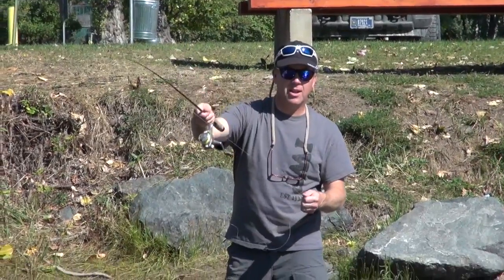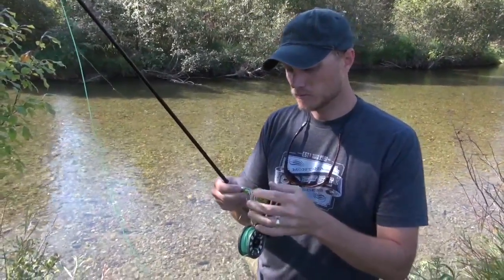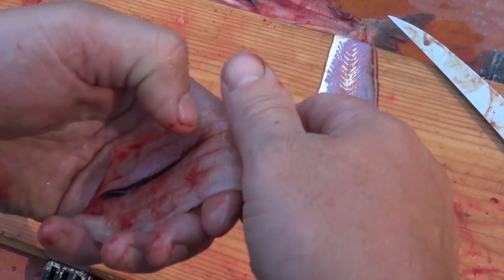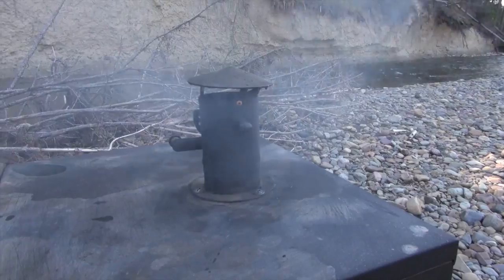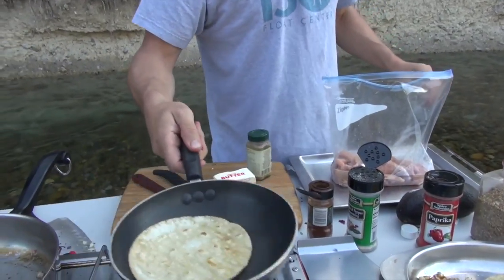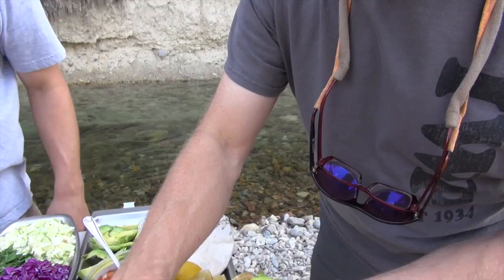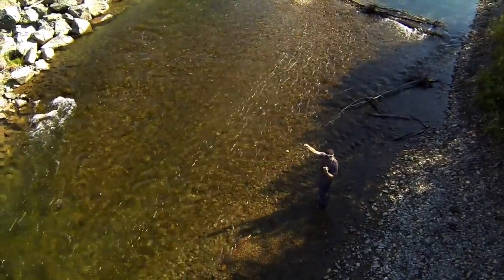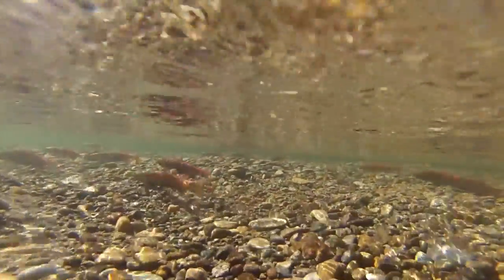Big Sky Outdoors - Kokanee fishing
This week we head to NW Montana to harvest Kokanee Salmon, smoke 'em up, and make fish tacos